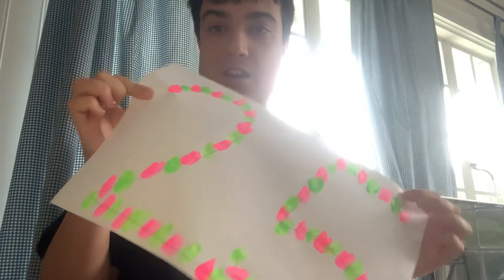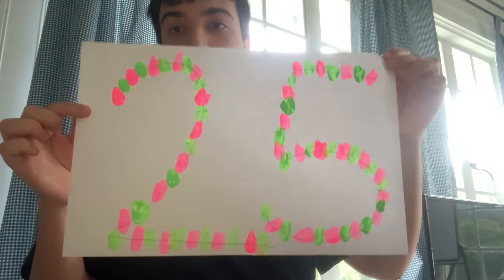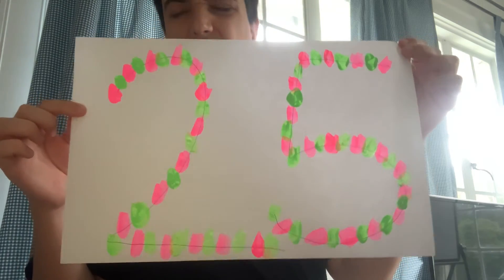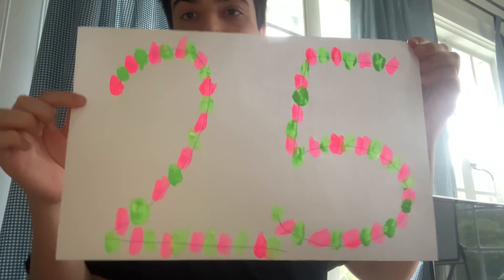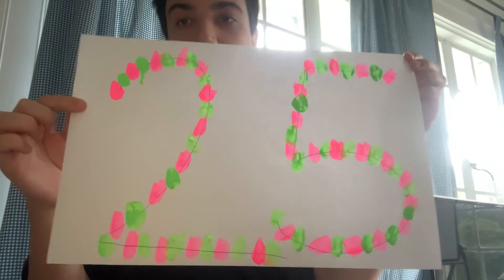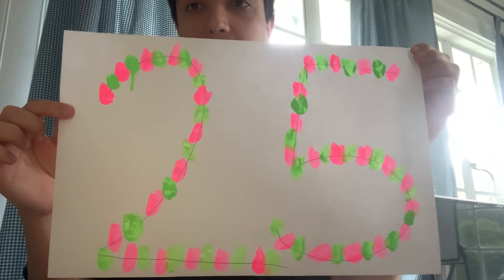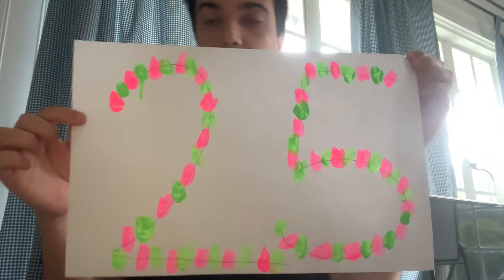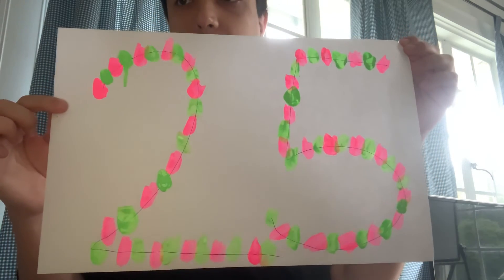Luca’s #’s Arts & Crafts Corner #25